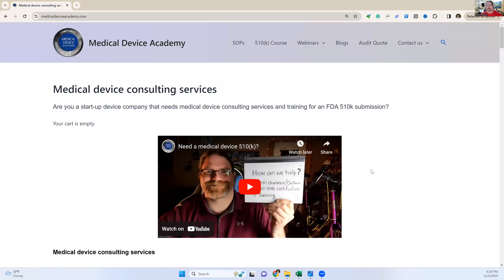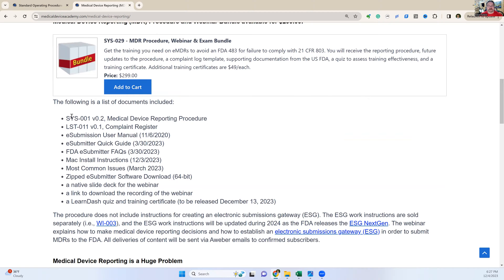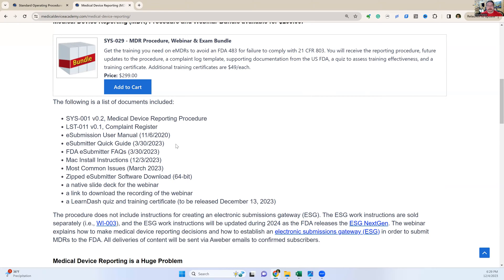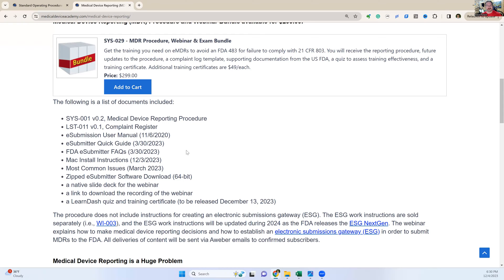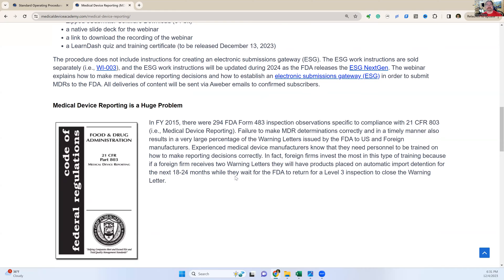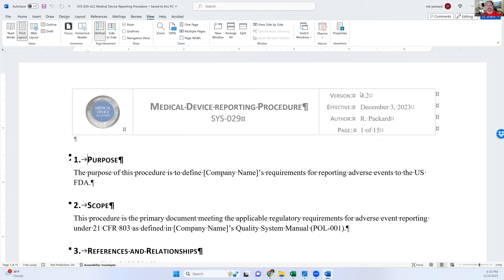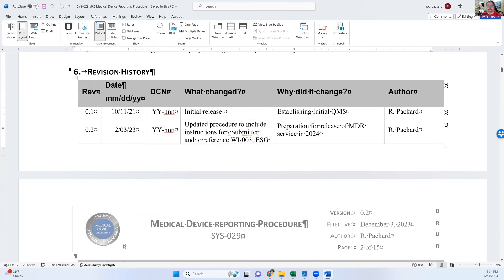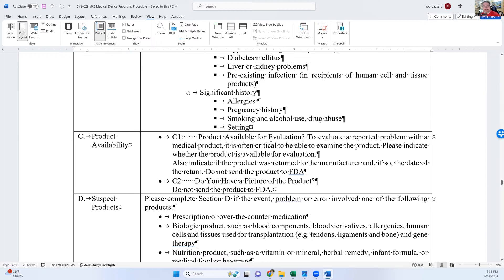Medical Device Reporting Procedure (SYS-029) v0.2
Medical Device Reporting is one of the most common FDA 483 inspection observations, we created this procedure and webinar bundle to help your complaint handling unit comply with 21 CFR 803. This webinar was hosted as a live webinar on June 9, 2016, but we are updating it, and it will be hosted live on December 14, 2023. Anyone purchasing this webinar/procedure bundle will receive a link for downloading the recordings and an invitation to the live webinar if they register before December 14, 2023.

The new procedure is now 15 pages instead of 5, and we included detailed instructions on how to answer every question in FDA Form 3500. This bundle also includes a bunch of additional supporting material.

Get the training you need on eMDRs to avoid an FDA 483 for failure to comply with 21 CFR 803. You will receive the reporting procedure, future updates to the procedure, a complaint log template, supporting documentation from the US FDA, a quiz to assess training effectiveness, and a training certificate. Additional training certificates are $49/each.